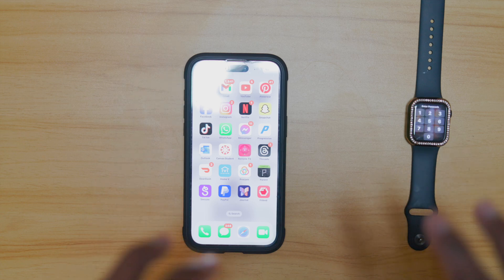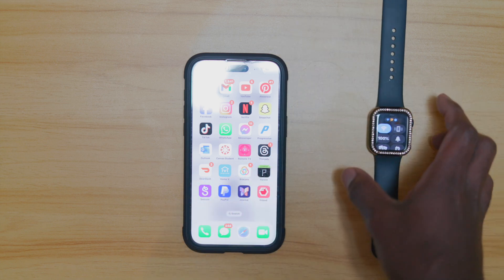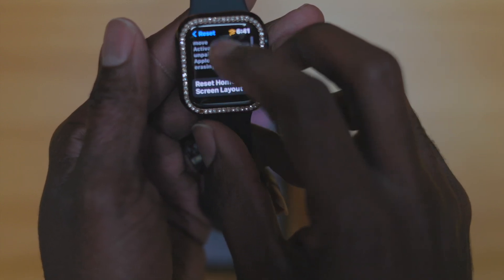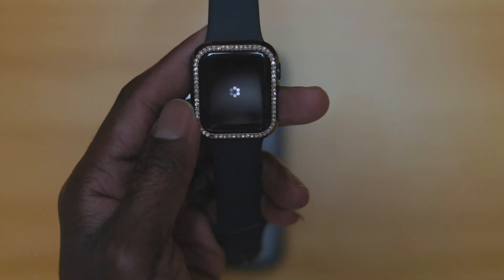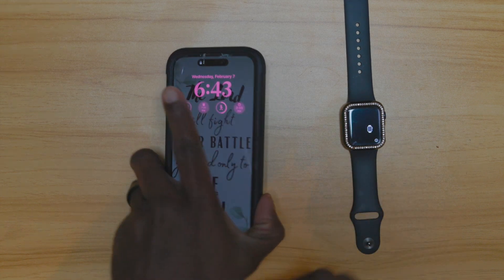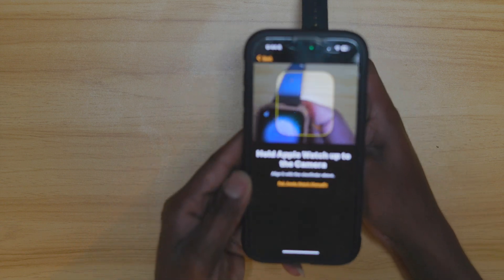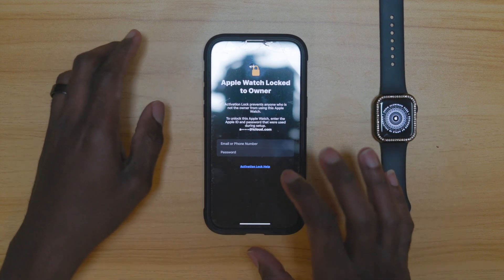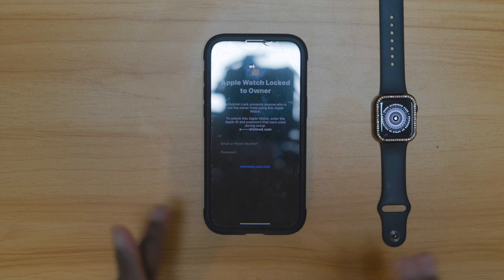How To Pair your Existing Apple Watch To Your New Iphone in 2024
In this video, we'll show you how to easily re-pair your Apple Watch to your iPhone. Whether you've upgraded to a new iPhone or are experiencing connectivity issues, this step-by-step guide will help you get your devices synced up in no time. it can be frustrating having connection problems but after this, this should solve everything if it did please consider subscribing.